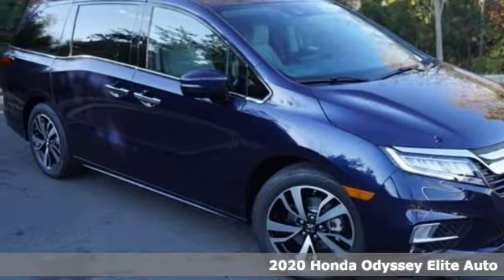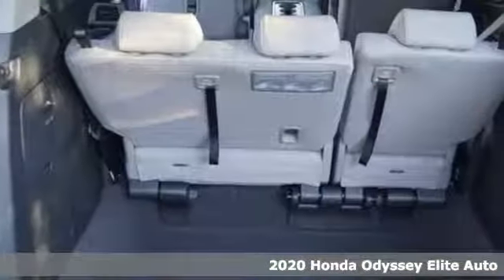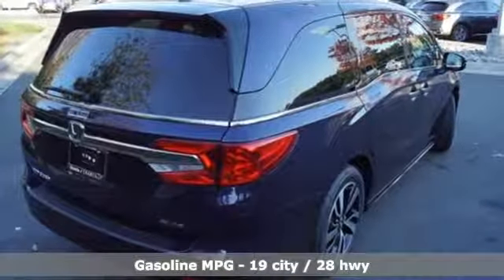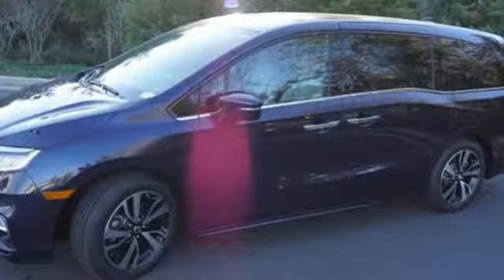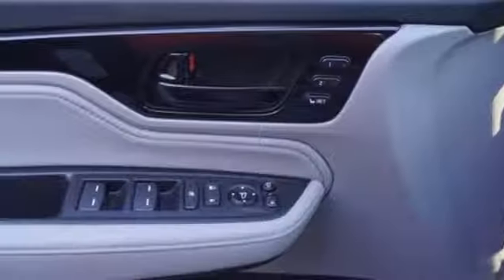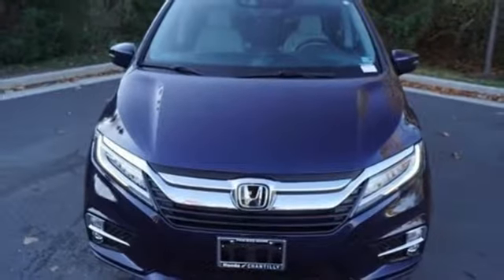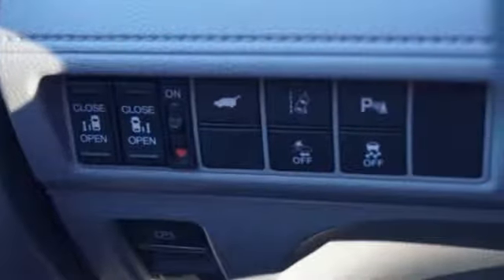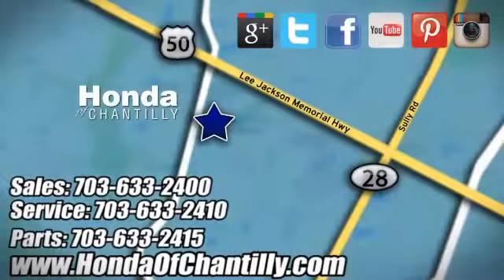New 2020 Honda Odyssey Centreville Chantilly, DC HCLB022864 - SOLD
Year: 2020
Make: Honda
Model: Odyssey
Trim: Elite
Engine: 3.5L V6 SOHC i-VTEC 24V
Transmission: 10-Speed Automatic
Color: Blue
Interior: Gray
Stock #: HCLB022864
VIN: 5FNRL6H99LB022864
Obsidian Blue Pearl 2020 Honda Odyssey Elite FWD 10-Speed Automatic 3.5L V6 SOHC i-VTEC 24VbrbrRecent Arrival! 19/28 City/Highway MPGbrbrbrAll prices exclude taxes, title, license, and dealer processing fee of $799.00. Published price subject to change without notice to correct errors or omissions or in the event of inventory fluctuations. All features not on all vehicles. Vehicles shown are for illustration purposes only. MPG is based on 2017 EPA mileage ratings. Use for comparison purposes only. Your actual mileage will vary, depending on how you drive and maintain your vehicle, driving conditions, battery pack age/condition (hybrid only), and other factors.

Address:
4175 Stonecroft Boulevard